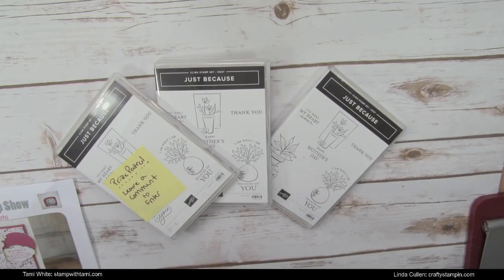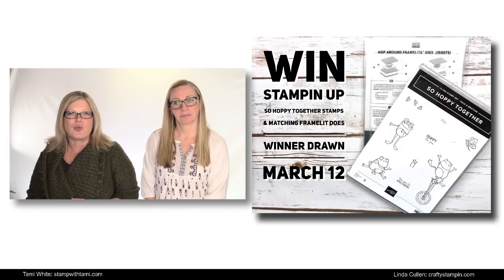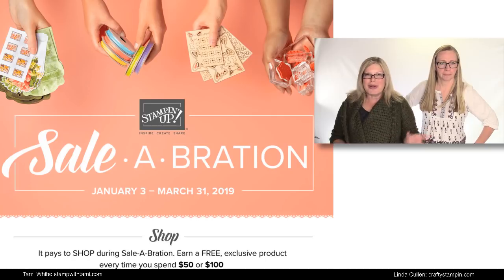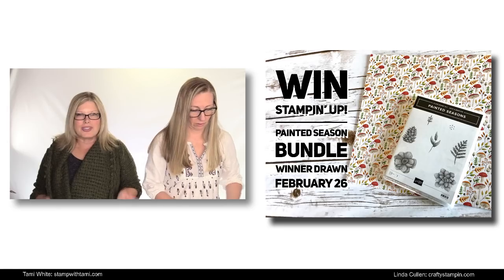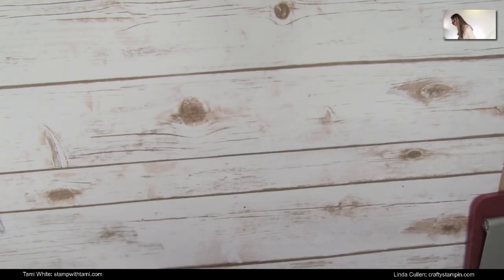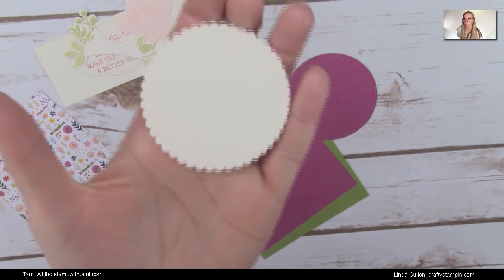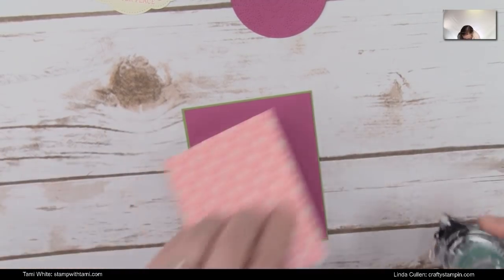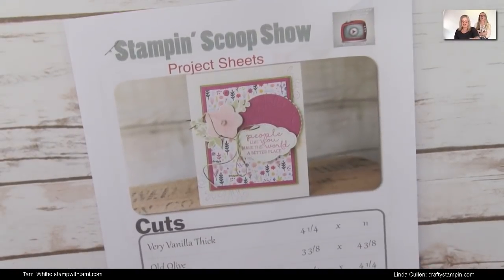Exploring the Stampin' Up! Needlepoint Nook Suite - Stampin Scoop Epi. 74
In this class Linda and will be sharing "Needlepoint Nook" suite of products from the Stampin' Up Occasions Catalog. We have some great samples to share, and will be doing some stamping fun and prize patrol.  Stampin' Scoop #74. Leave a comment to enter prize patrol. Live at noon EST on Tuesday. Download the free pdf, and bonus card ideas are the resource page for this episode:

Video Chapters
Here are the chapters of this online class video in case you’d like to skip ahead to specific sections of the video.

    Intro: 1:38 minutes
    Prize Patrol: 2:23 minutes
    In the Know: 5:25 minutes
    Product Reveal: 11:05 minutes
    Card Making: 18:05 minutes
    Card Shares: 20:39 minutes

Tami White
Stampin’ Up! Independent Demonstrator